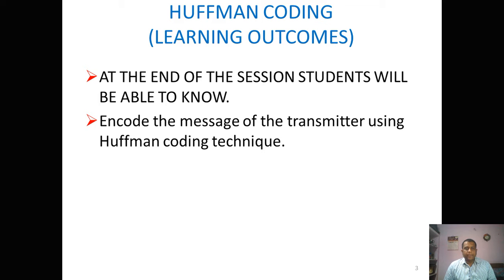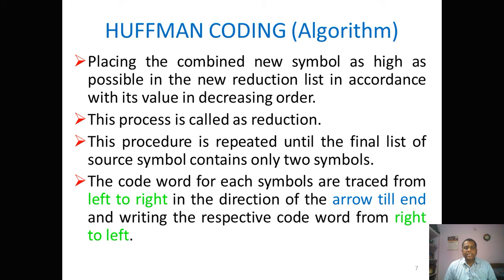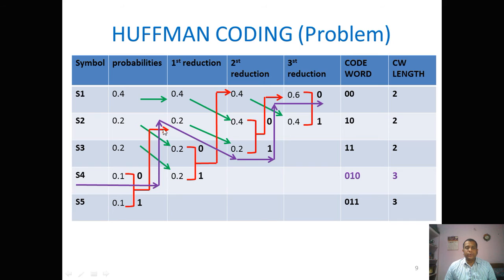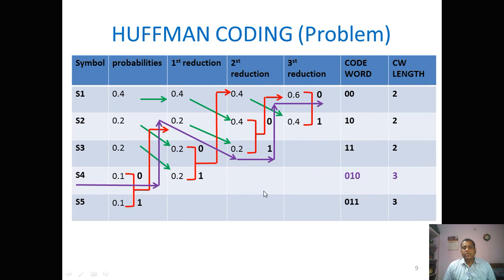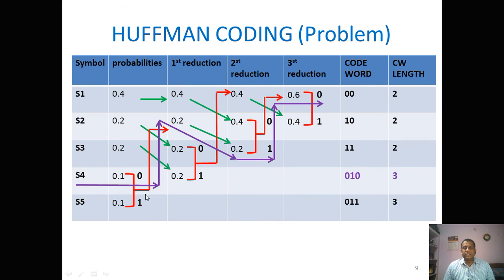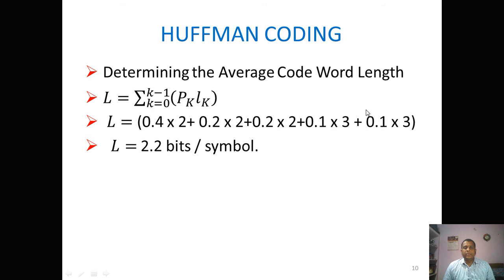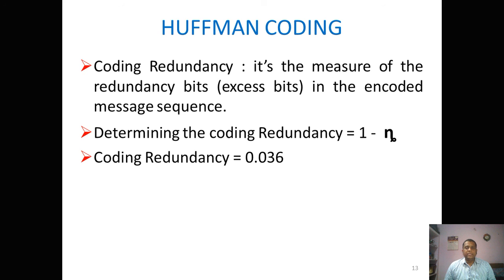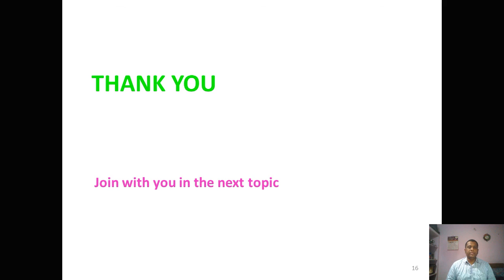HUFFMAN CODING LEARN EASY WITH ALGORITHM AND EXAMPLE PROBLEM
HUFFMAN CODING Dr KARTHIKEYAN M V
LEARN THE COMMUNICATION ENGINEERING SUBJECT IN EASIER WAY
reference communication theory -by Simon Haykins